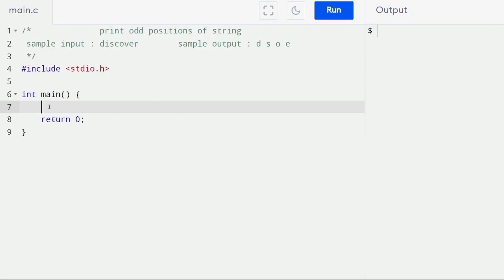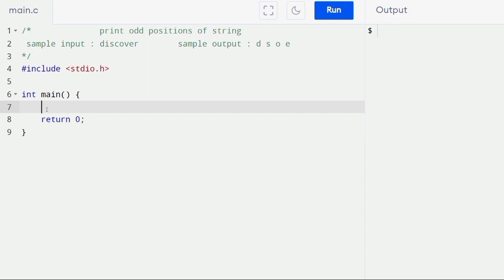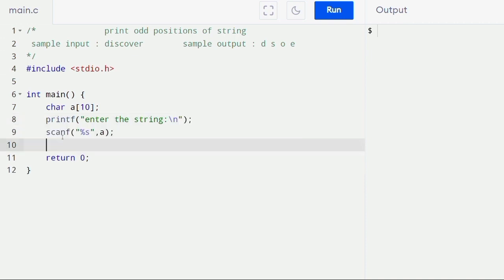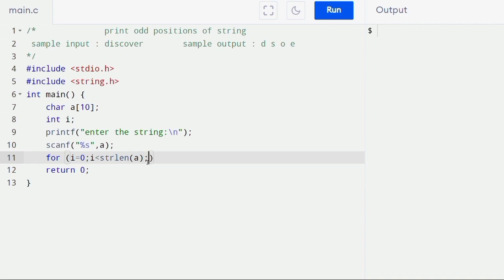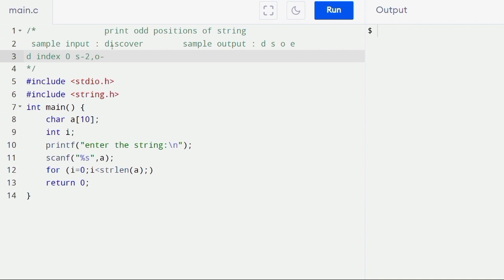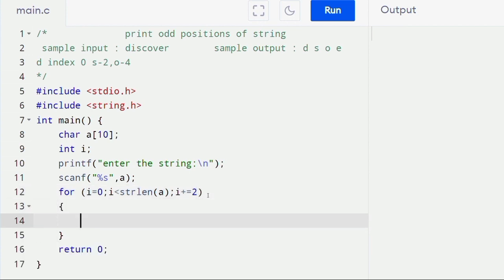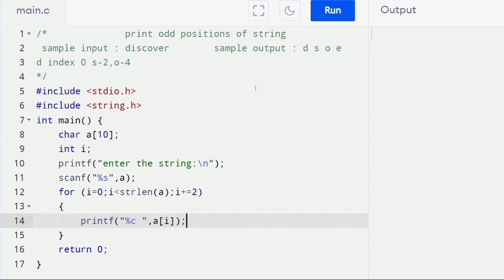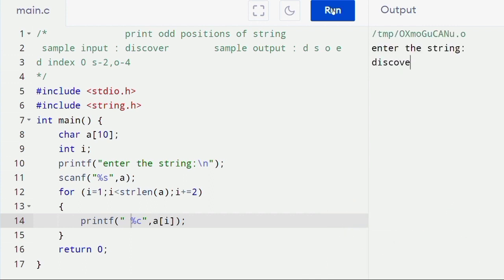print odd and even positions of string separately | c programming practical | placement series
Topics discussed :
print array elements of odd position
find the even position in an array

playlists available :
C language
Basic electrical engineering
aptitude

Queries solved :
print elements at odd position
what is Array in c language
c arrays